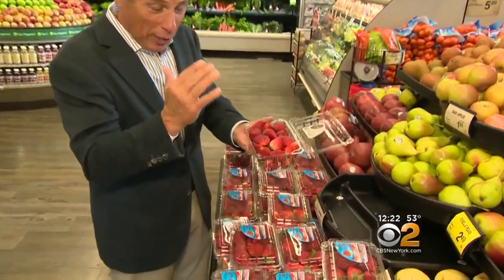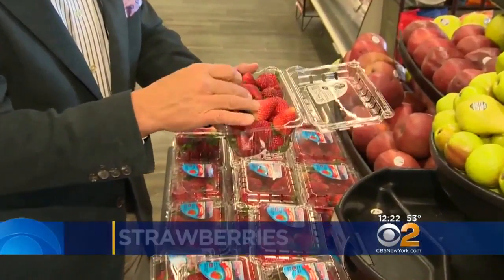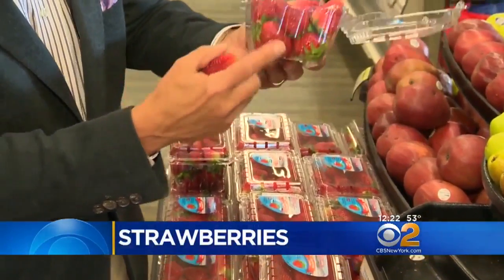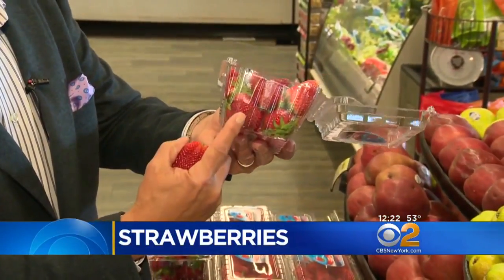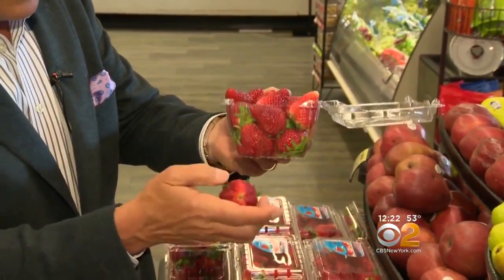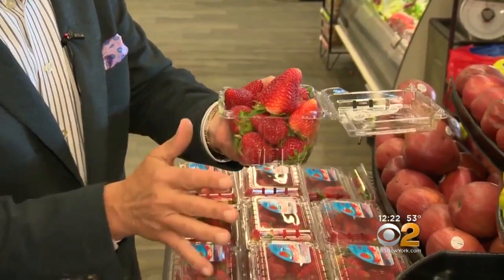Fresh Grocer: Strawberries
Tony Tantillo has your tip of the day.